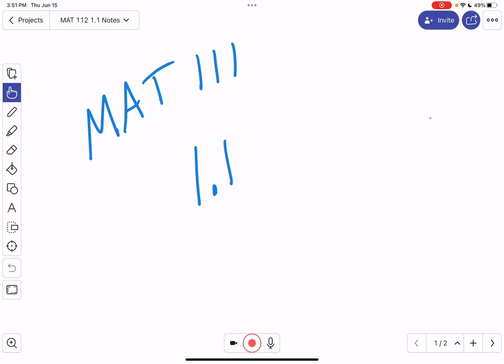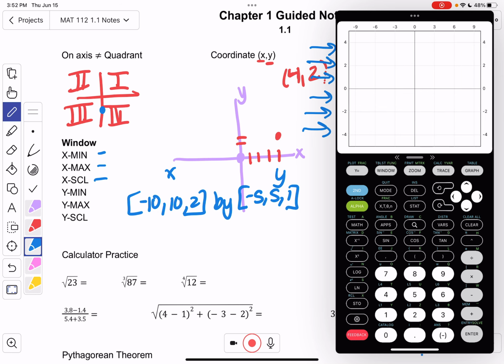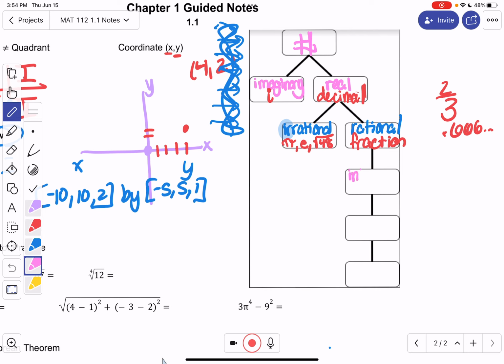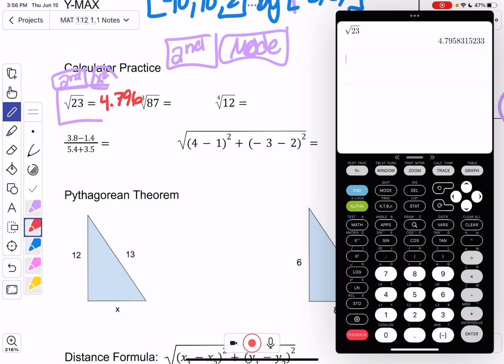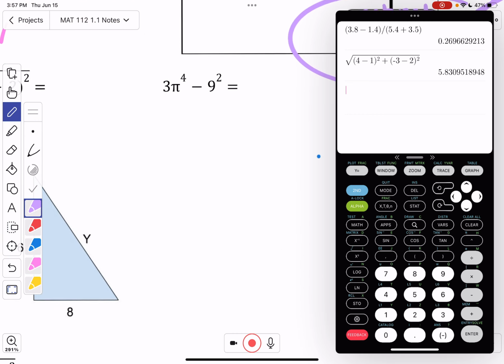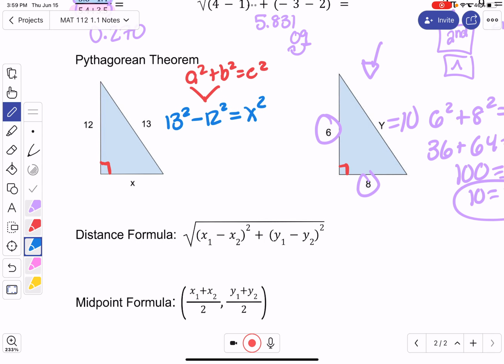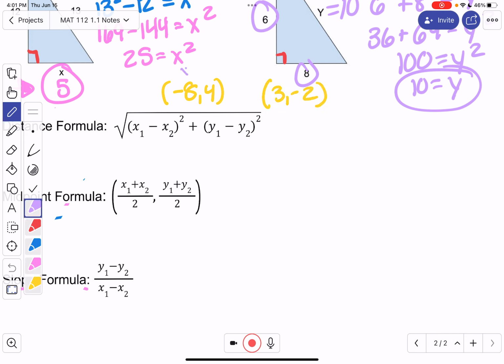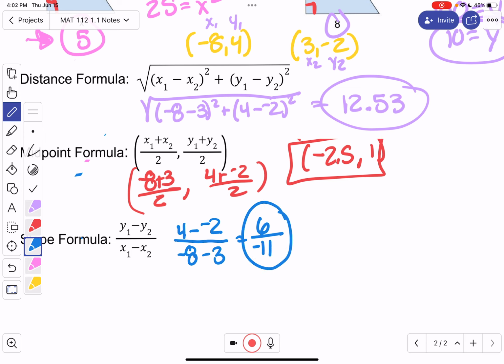MAT 112 1.1 Notes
I know the video shows MAT 111, but it really is 112!

Introduction and calculator review